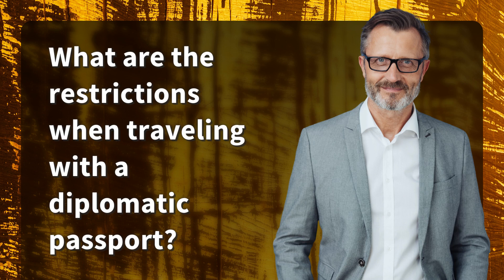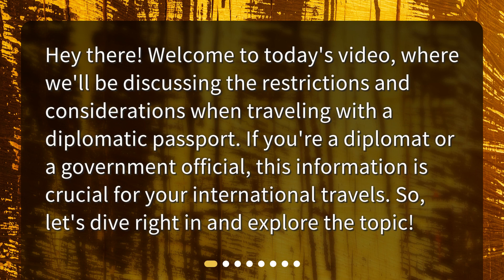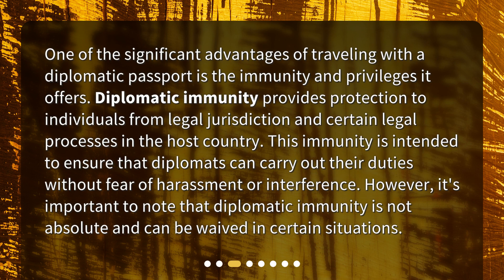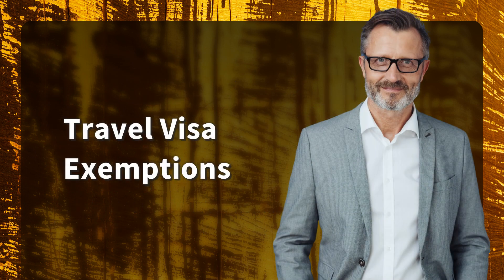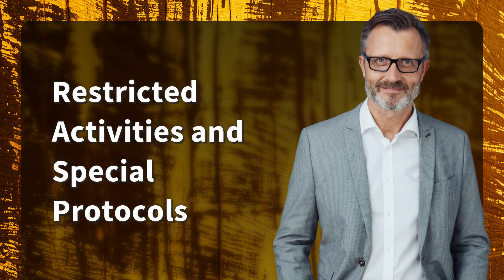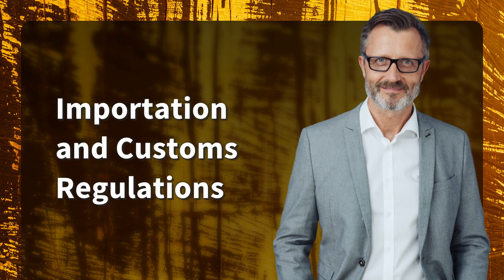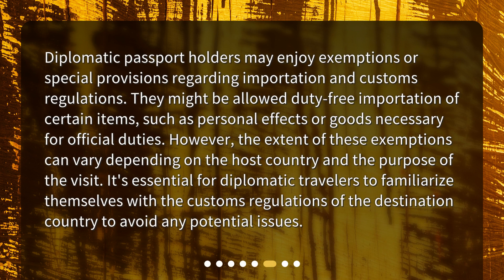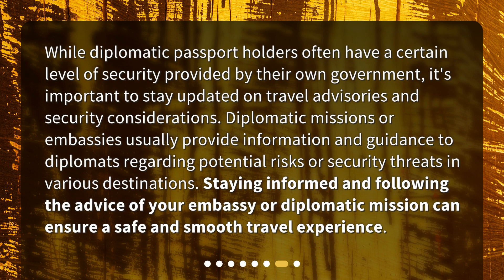What are the restrictions when traveling with a diplomatic passport?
Traveling with a Diplomatic Passport: Restrictions and Considerations • Discover the restrictions and considerations when traveling with a diplomatic passport in this informative and engaging video. Learn about the privileges of diplomatic immunity, visa exemptions, and the special protocols that come with holding a diplomatic passport. Whether you're a diplomat or a government official, this video is a must-watch for your international travels!

00:00 • What are the restrictions when traveling with a diplomatic passport?
00:24 • What is a Diplomatic Passport?
00:48 • Immunity and Privileges
01:21 • Travel Visa Exemptions
01:48 • Restricted Activities and Special Protocols
02:25 • Importation and Customs Regulations
03:00 • Travel Advisories and Security Considerations